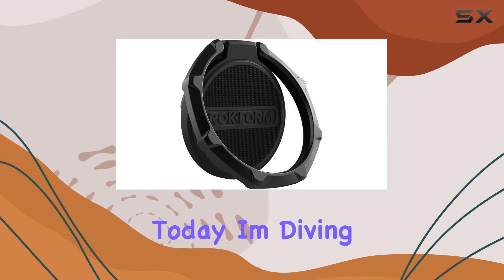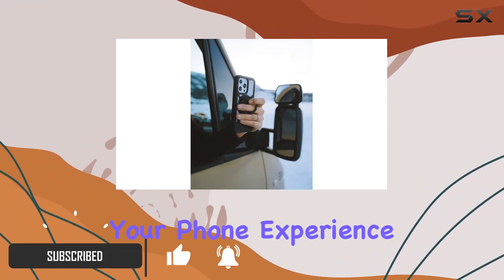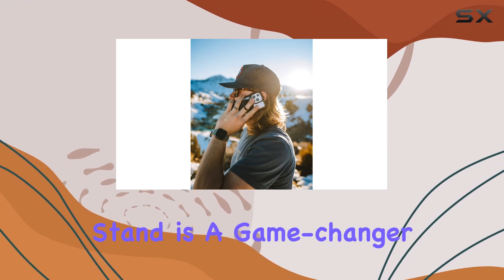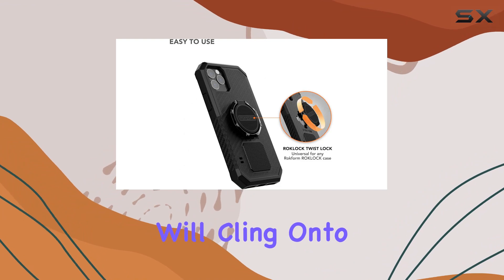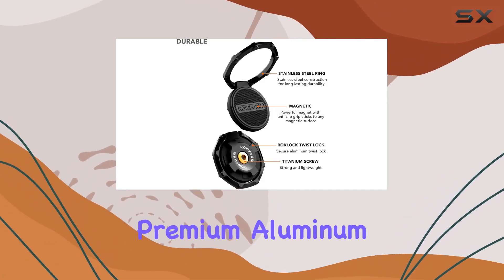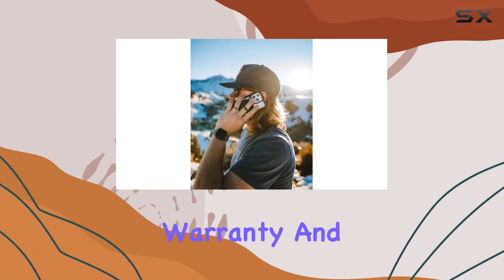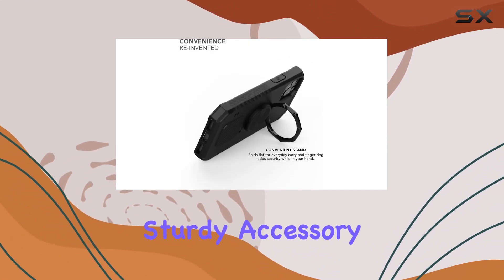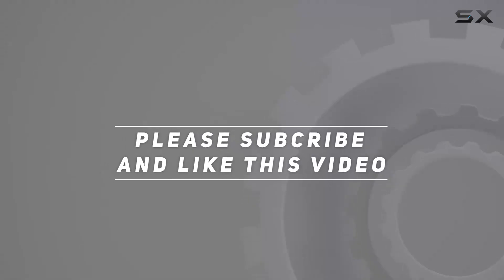Rokform Twist Lock Sport Ring Grip and Stand - Honest Review!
0:00 Intro
0:06 Review

Things that we mentioned in this video:
Rokform - Twist Lock : B08KFQGYXJ